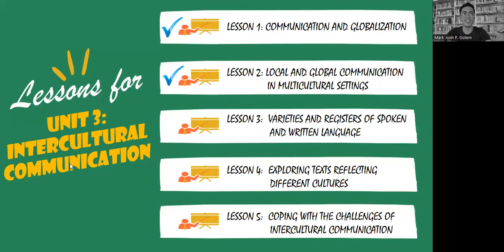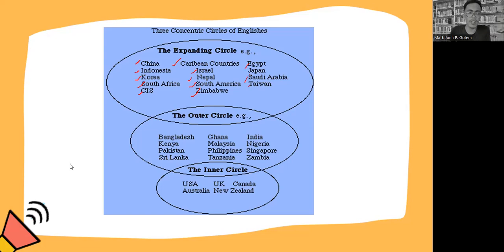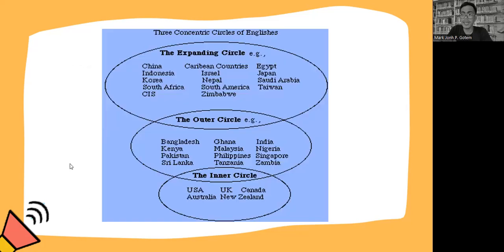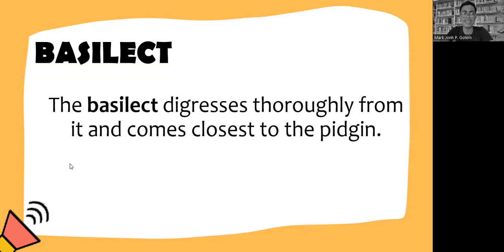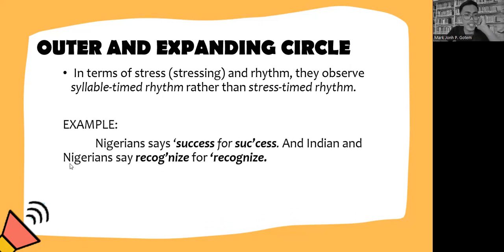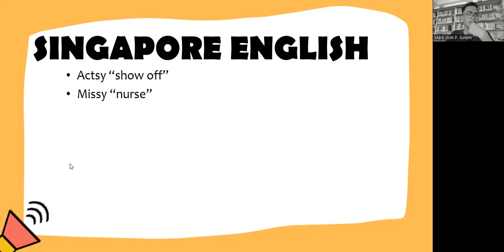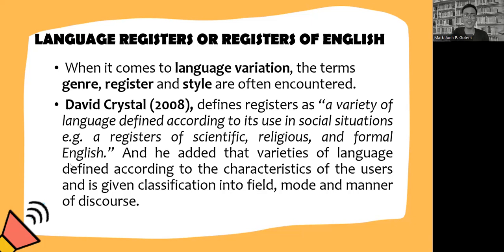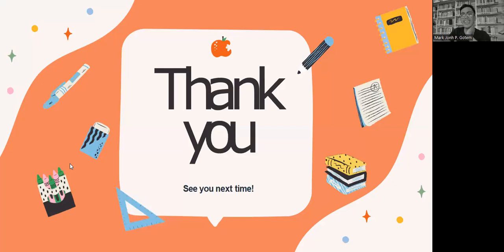UNIT 3: INTERCULTURAL COMMUNICATION, LESSON 3: VARIETIES & REGISTERS OF SPOKEN & WRITTEN LANGUAGE